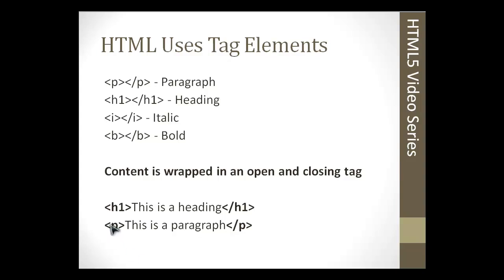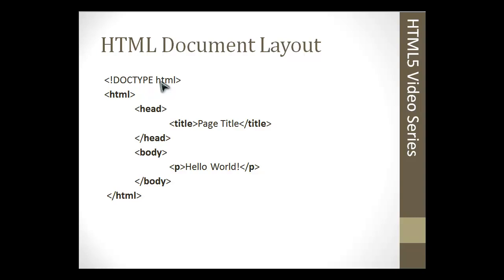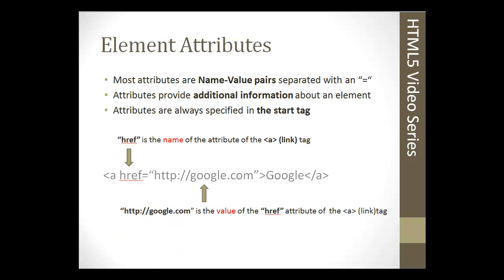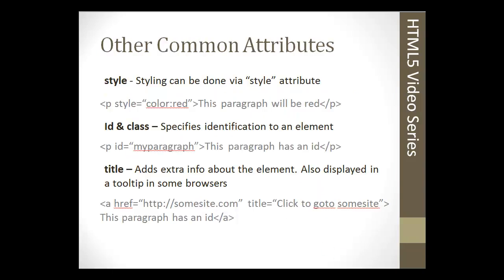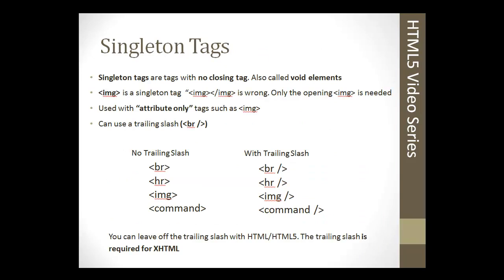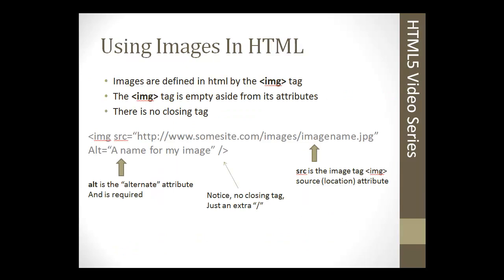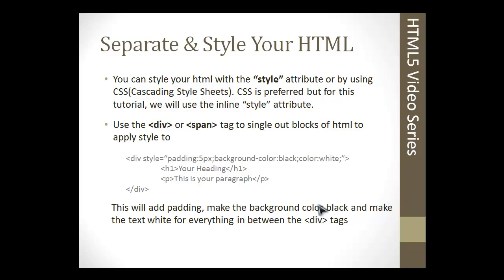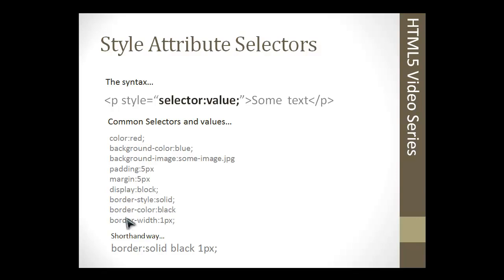HTML5 Basics - HTML5 ( Programming Language )